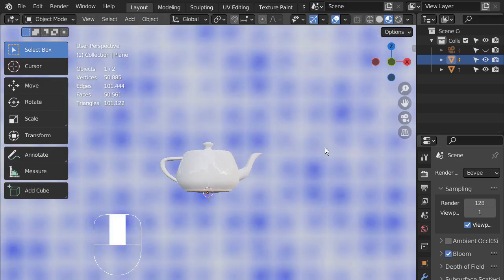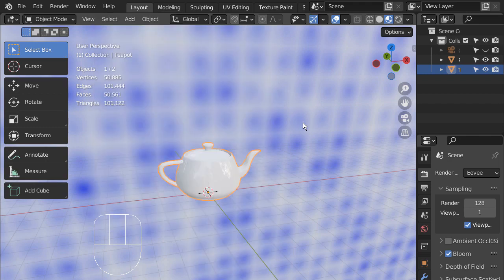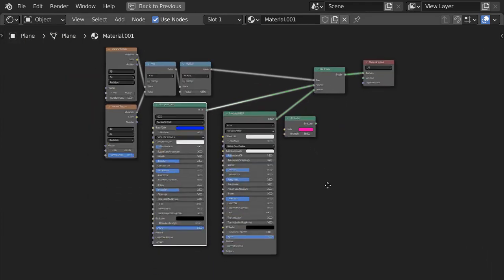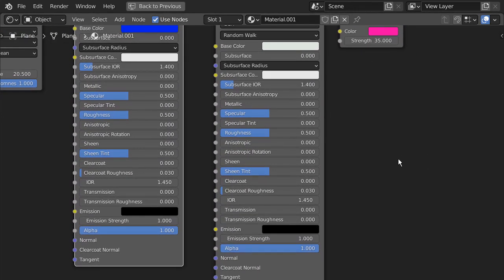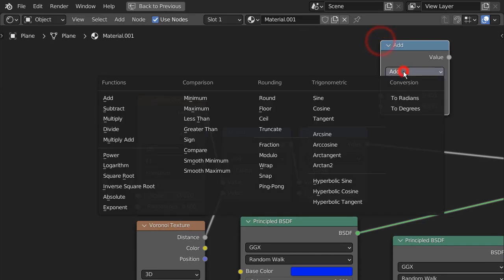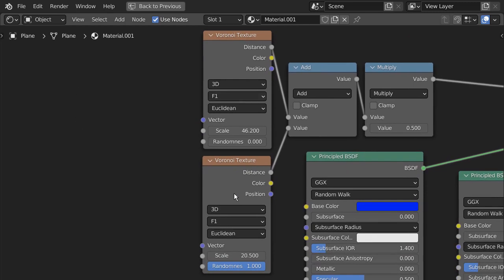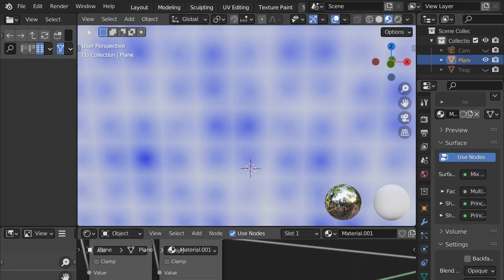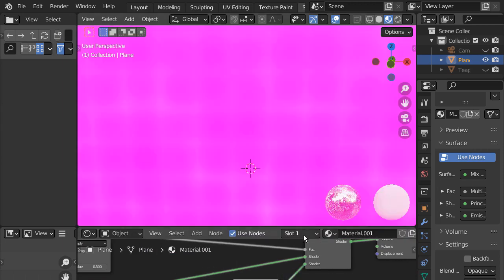Blender Tutorial - Mixed voronoi material